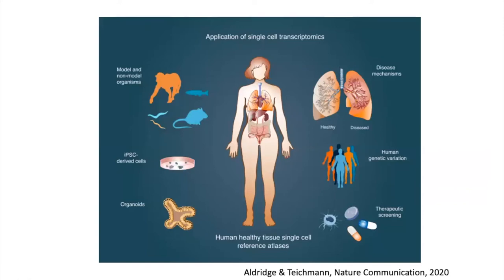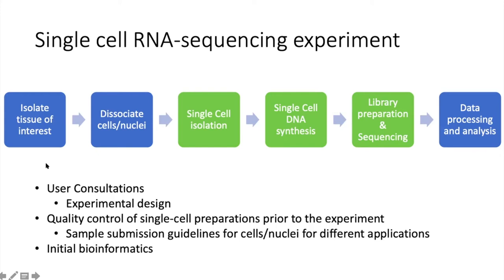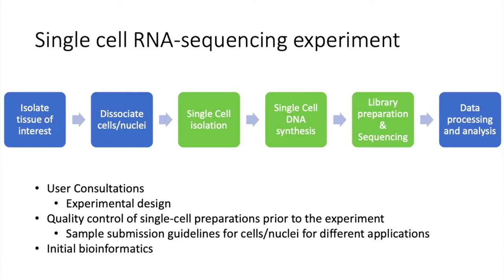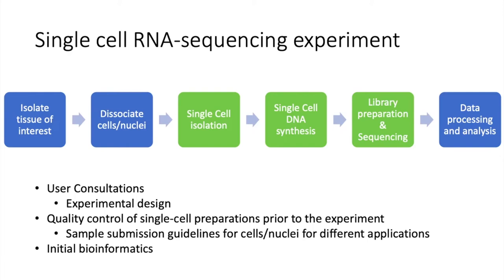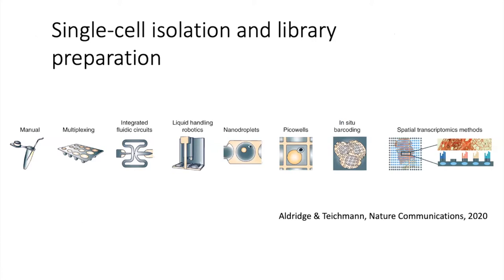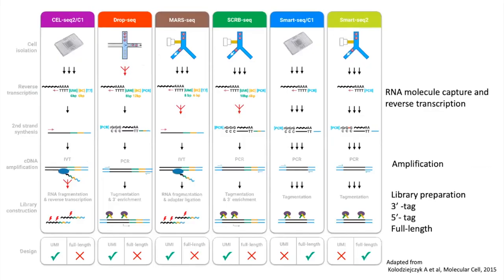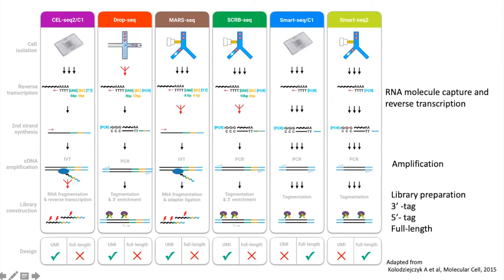01 Single Cell Technologies — 02 scRNAseq overview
Karolina Wallenborg
Head of Unit
Eukaryotic Single Cell Genomics Facility
Solna, Stockholm, Sweden